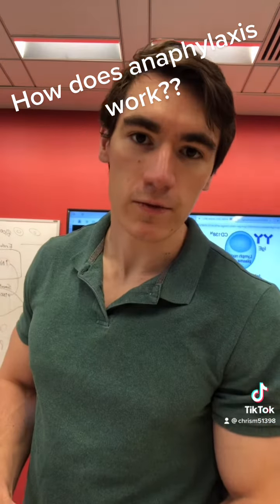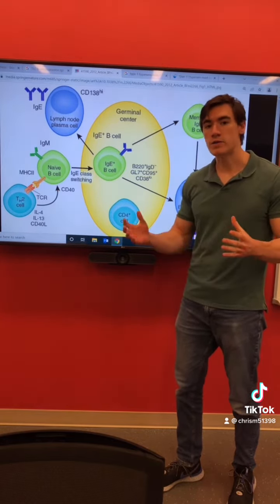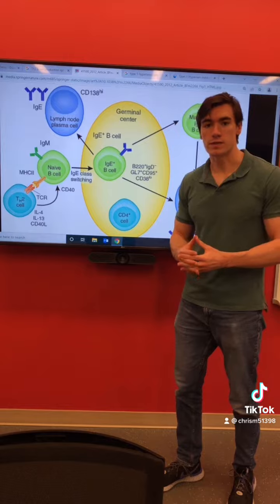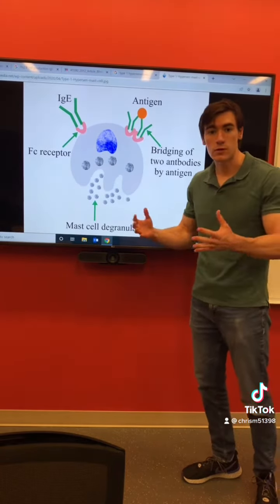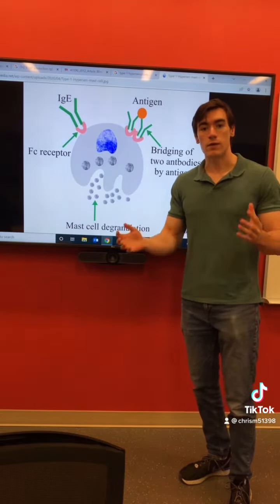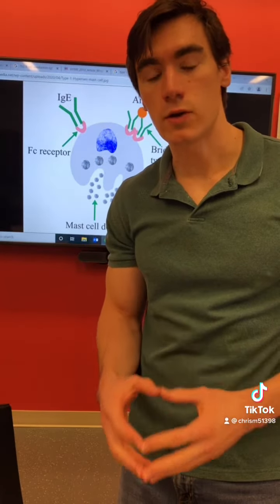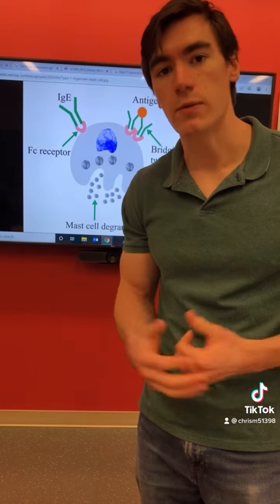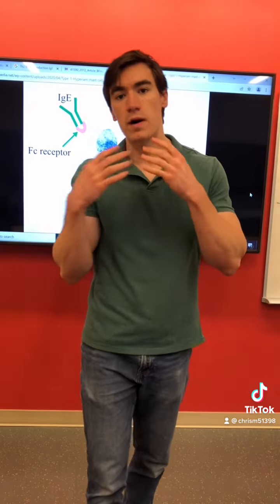Anaphylaxis Explained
Pathophysiology of anaphylaxis (severe allergic reactions).